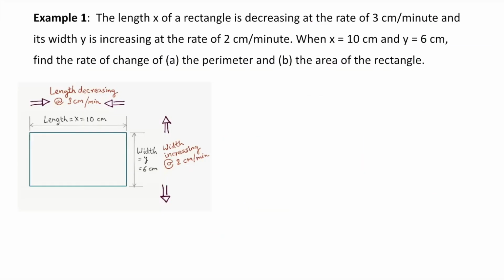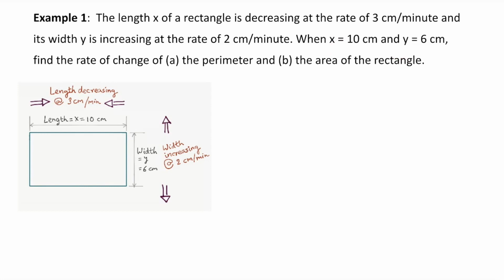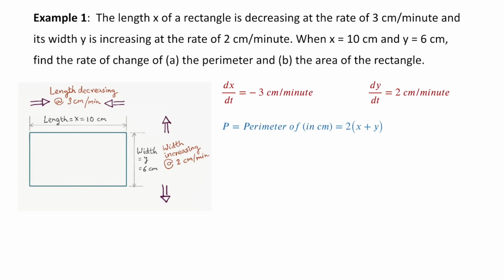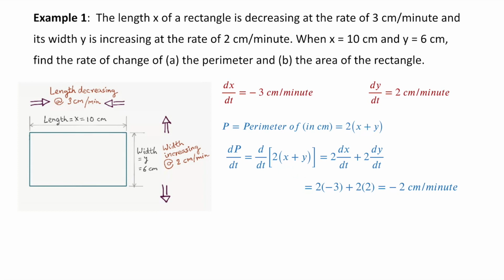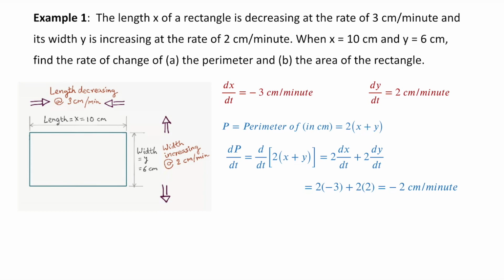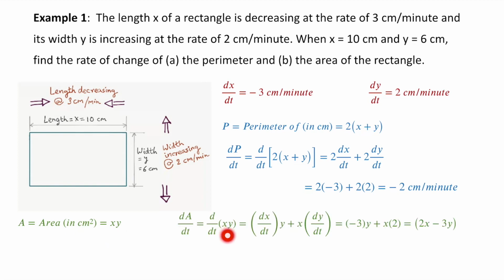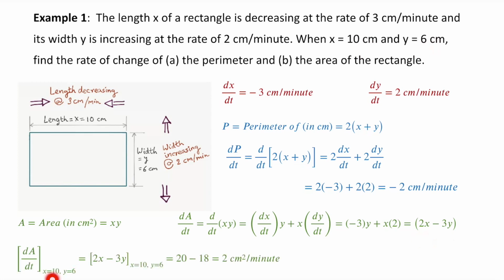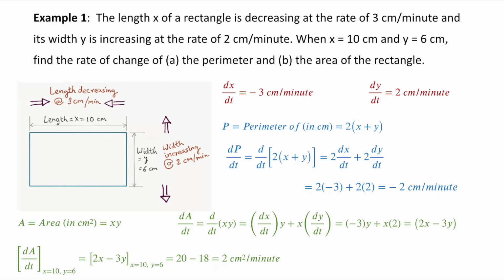Application of Derivatives -Part 2 Class 12 by Dr Rahul Pandey (myslate.org)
MySlate Education Videos in English